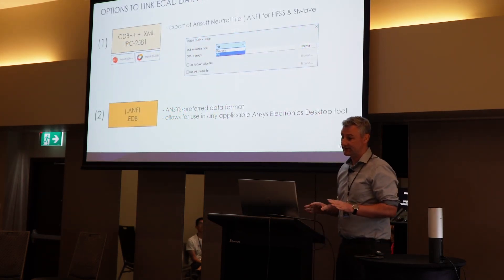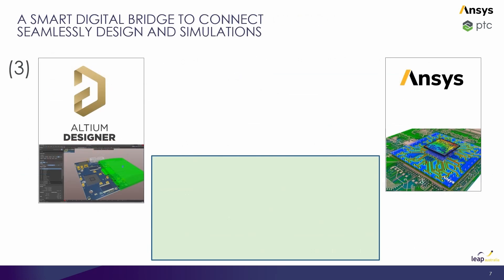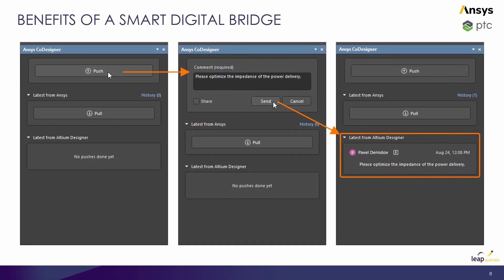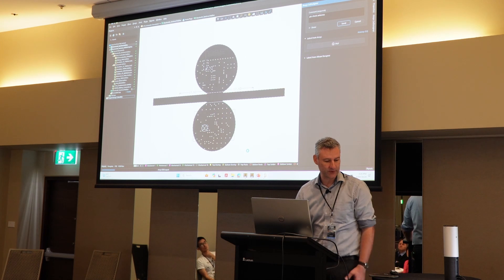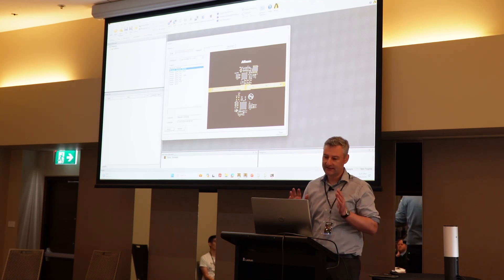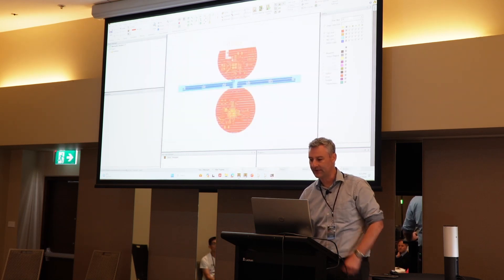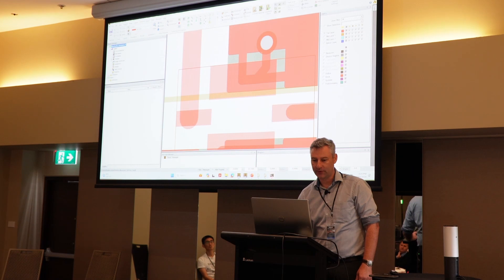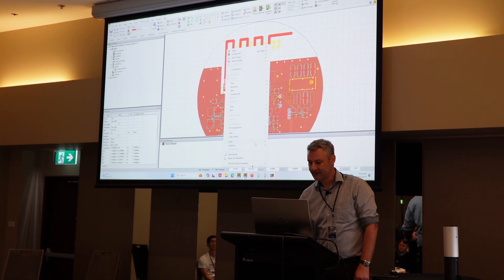From Altium to Simulation: History of ECAD links to Simulation & Ansys/Altium Smart Bridge (2 of 6)